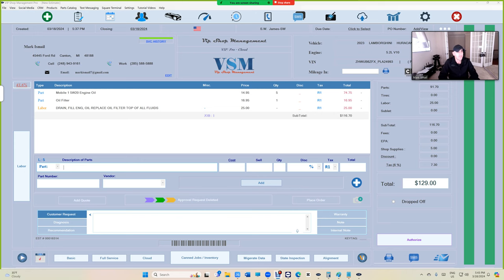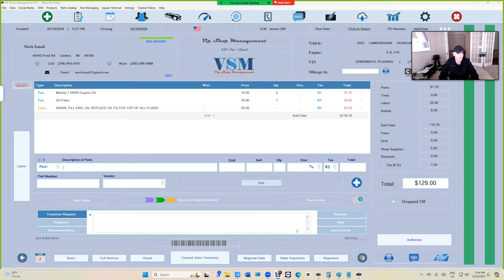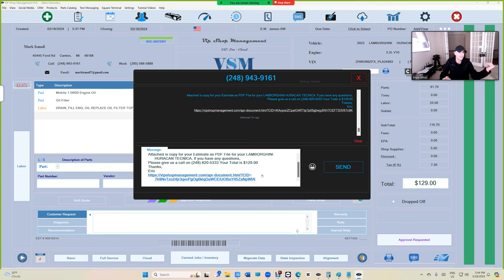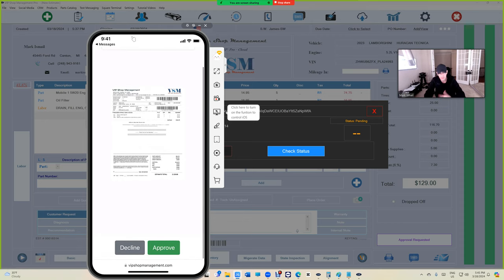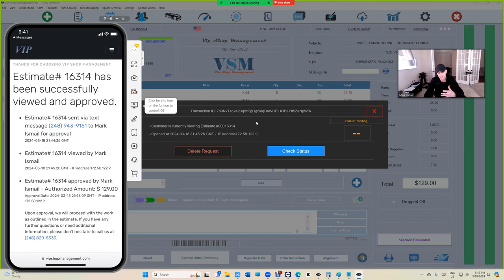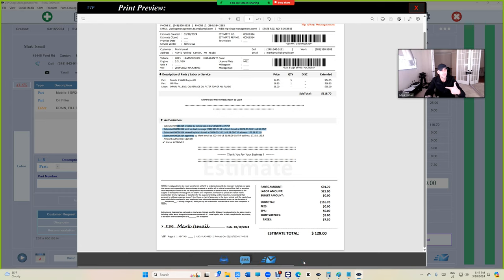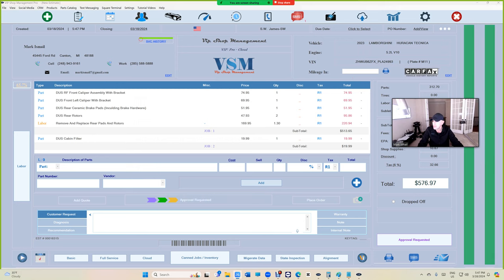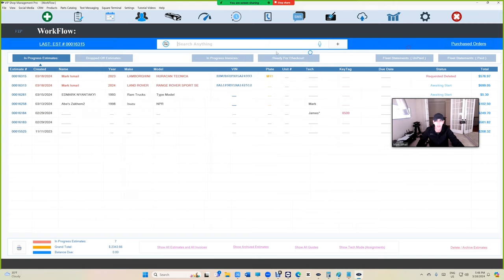Tutorial 16: How to approve Estimate in a text message (VIP PRO)